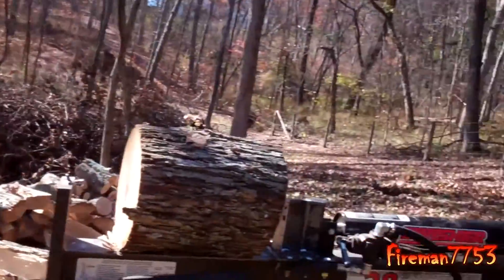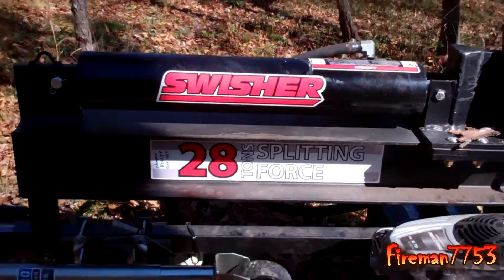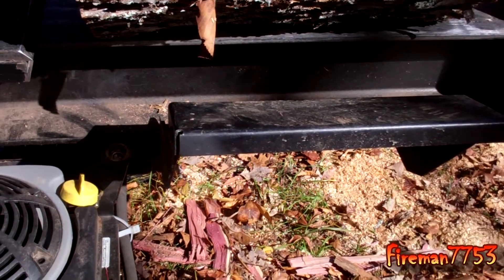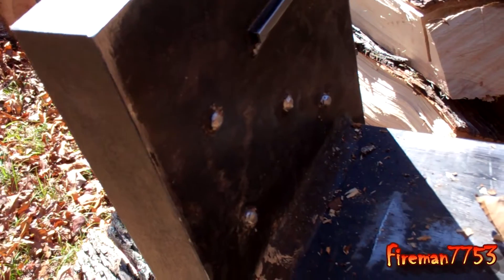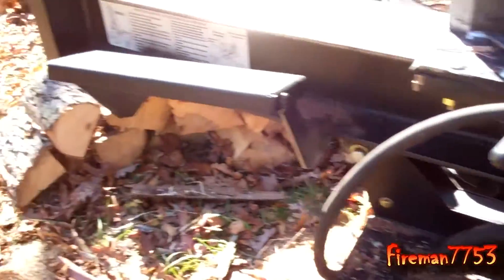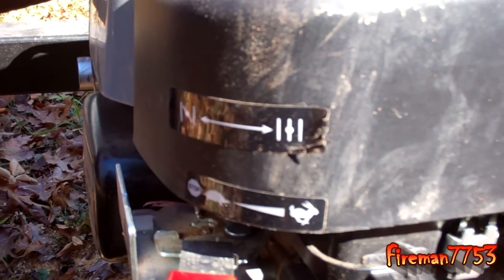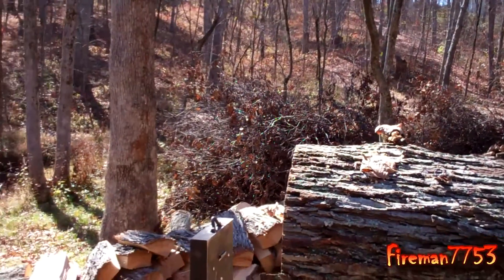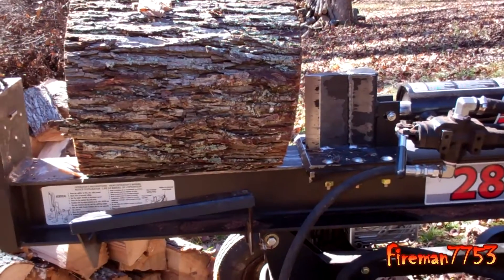Swisher Log Splitter Review